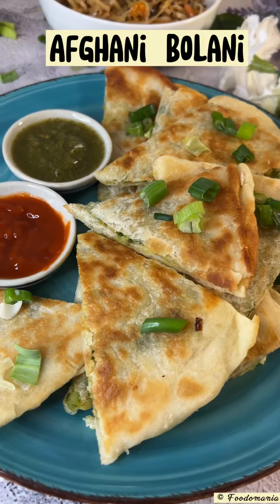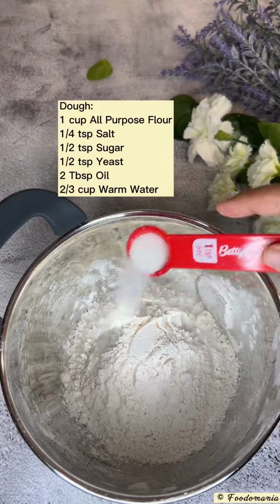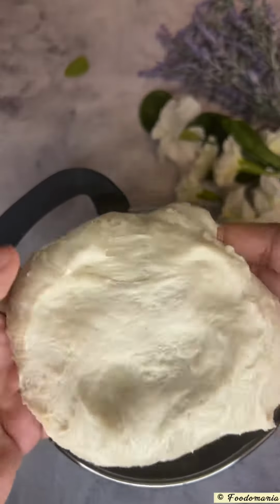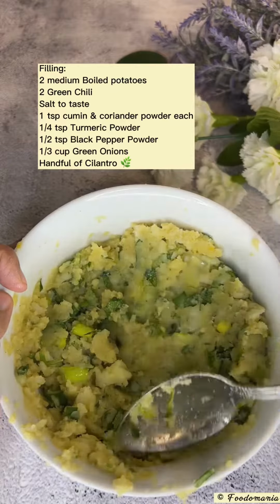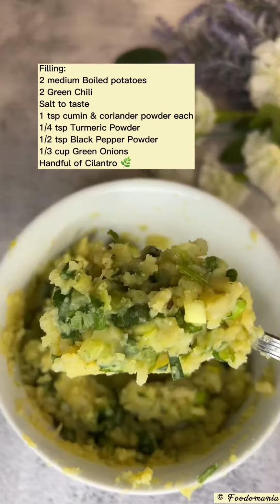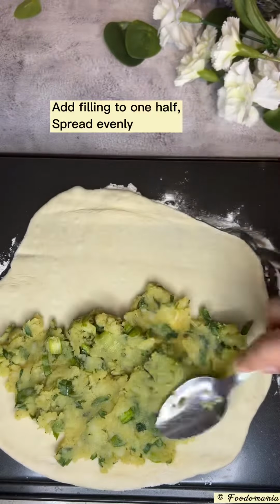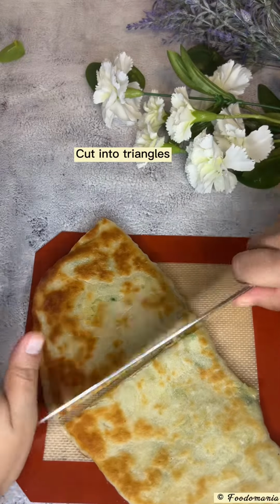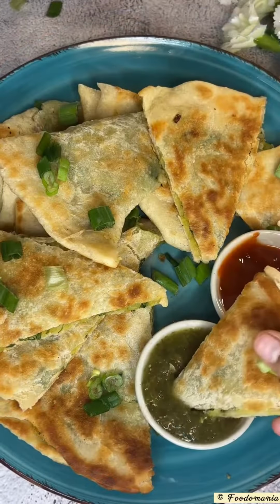Afghan Bolani Recipe | Stuffed Flatbread